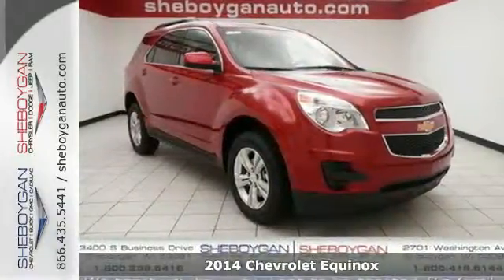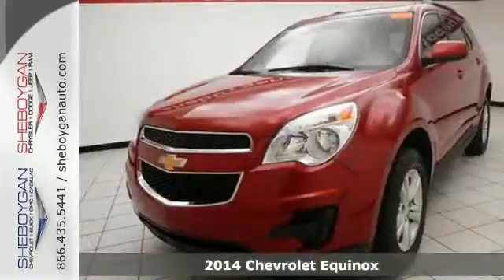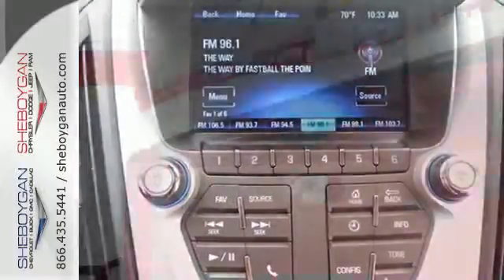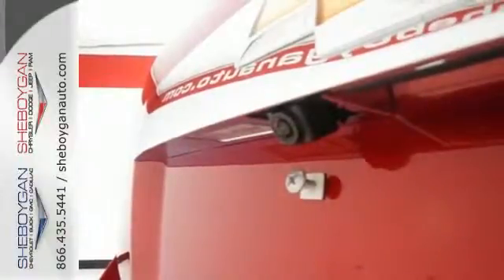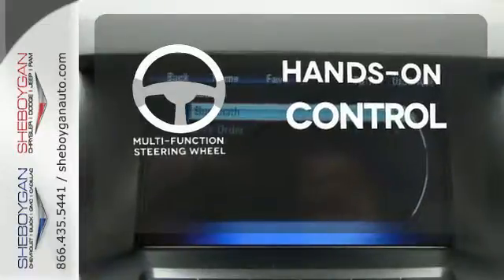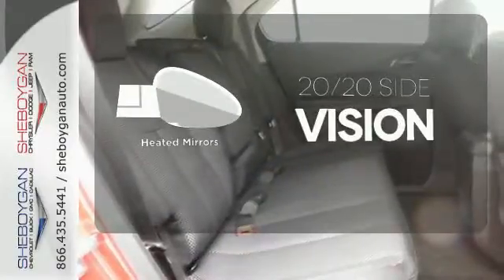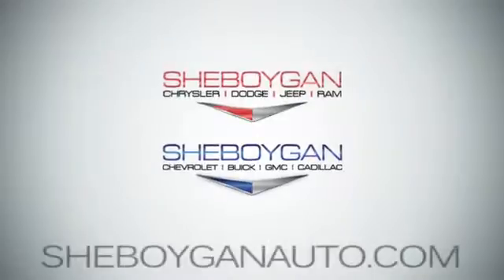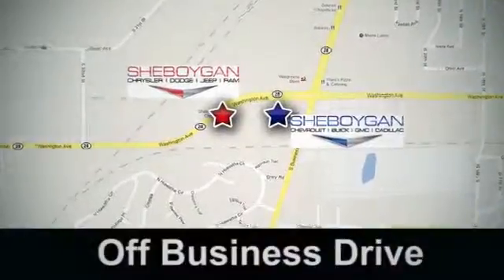2014 Chevrolet Equinox Oshkosh WI Sheboygan, WI Z631 - SOLD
Year: 2014
Make: Chevrolet
Model: Equinox
Trim: LT w/1LT
Engine: 2.4L 4 cyls
Transmission: Automatic 6-Speed
Color: Crystal Red Tintcoat
Stock #: Z631
Dare to compare! In these economic times a quality vehicle at a quality price like this 2014 Chevrolet Equinox LT w/1LT is more important AND welcome than ever. Standard features include: Bluetooth Remote power door locks Power windows with 4 one-touch Automatic Transmission 4-wheel ABS brakes Air conditioning Cruise control Audio controls on steering wheel Traction control - ABS and driveline Multi-function remote - Windows Tilt and telescopic steering wheel Power heated mirrors Head airbags - Curtain 1st and 2nd row Passenger Airbag 4 Doors Front-wheel drive Remote window operation Compass External temperature display Tachometer Interior air filtration Clock - In-radio display Trip computer Satellite communications - OnStar Directions & Connections Video Monitor Location - Front Rear spoiler - Lip Intermittent window wipers Privacy/tinted glass Rear wiper Reclining rear seats Rear bench seats Front seat type - Bucket Daytime running lights Dusk sensing headlights Stability control - Stability control with anti-roll Tire pressure monitoring system Transmission hill holder Rear defogger Center Console - Full with covered storage... Are you looking for a Dealership you can trust and actually enjoy your car buying experienceâ€¦look no further. Our Mission Statement is to treat our customerâ€™s with enthusiasm in providing automotive products and services that exceed your expectations. Now many dealers may say things like this however at Sheboygan Chevrolet Chrysler we â€œwalk itâ€ with pride! Our Sales personnel are non-commissioned which means we pay their wages not you!

Address:
3400 S. Business Drive